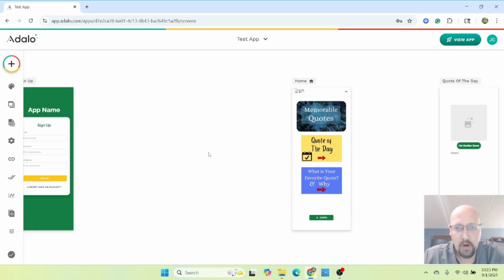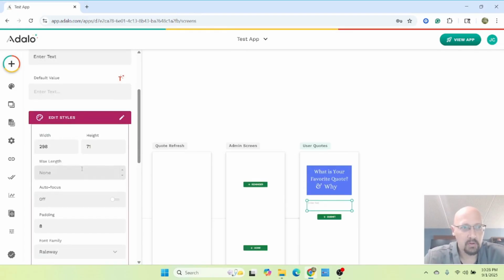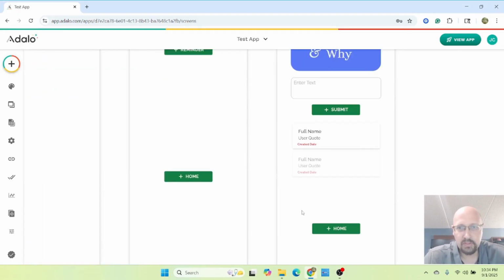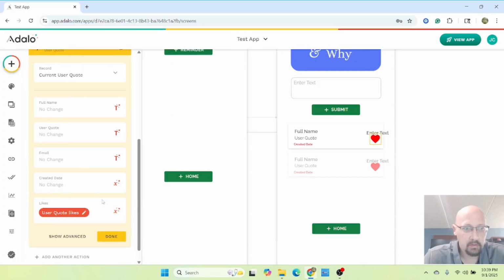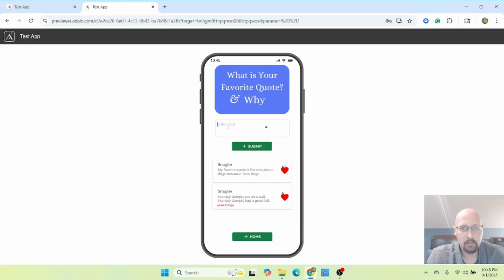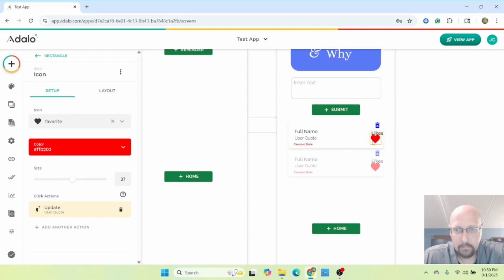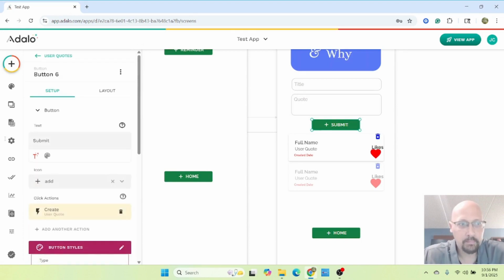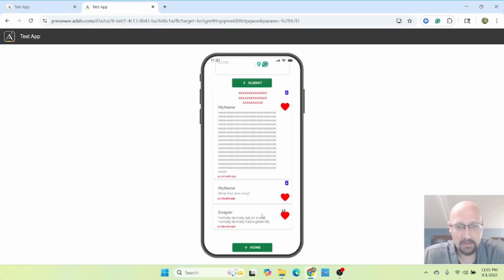Adalo: Creating a Simple User Post Screen with Delete and Like Functions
Adalo tutorial for making a screen for user posts or comments. This video will show you how to add a simple screen where users can make and delete posts. You can also create a way for other users to like these posts or comments.

My design in this video is fairly simple, but you get the idea of how it works so you can make it your own. I apologize for the occasional brain glitch, but it happens. Sometimes poking around is how you learn in Adalo.

Creating a user input screen with a submit button. Simple user post screen in Adalo.